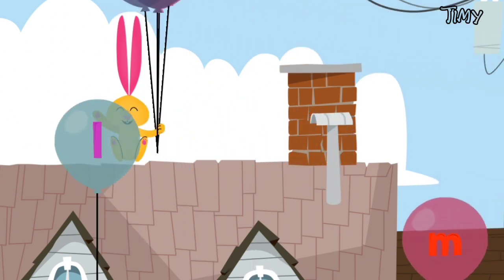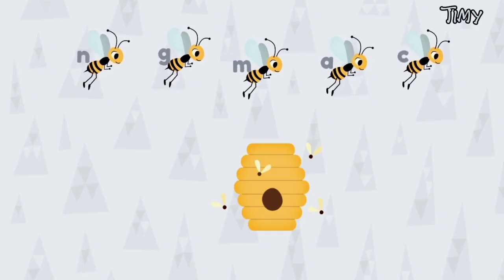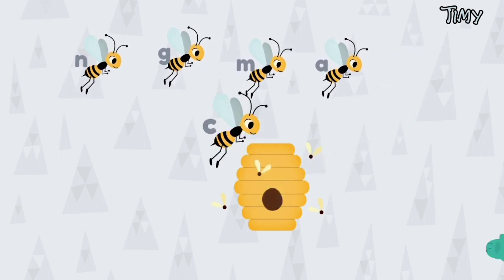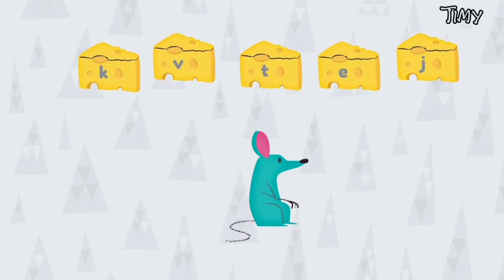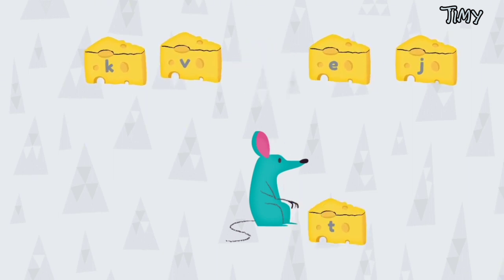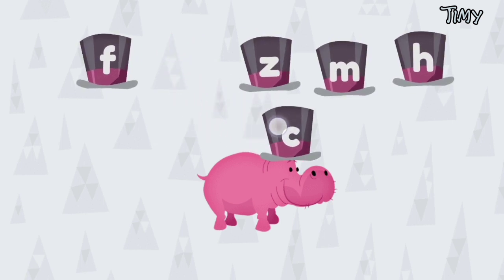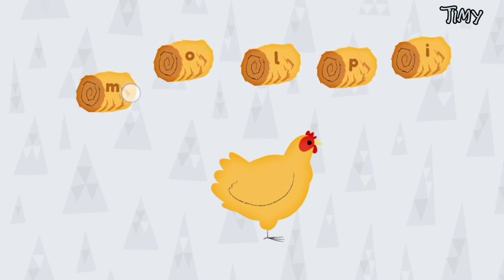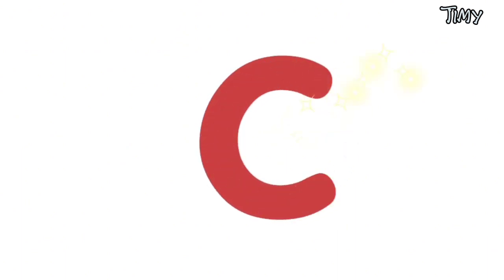"Cracking the Code: 'c' is for Lowercase C | Engaging Alphabet Lesson for Kids"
🌟 "Welcome to 'Timy Kids Learning' – Where Education Meets Imagination! 🌟

Here is a new video, where you will learn How to write lowercase "c".

Together, we'll ignite curiosity and nurture the limitless potential of young minds.